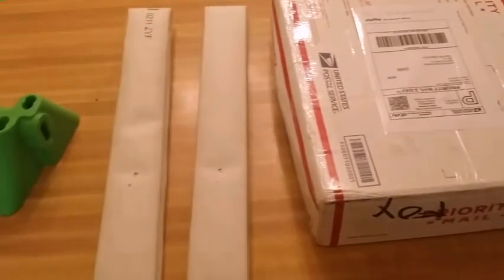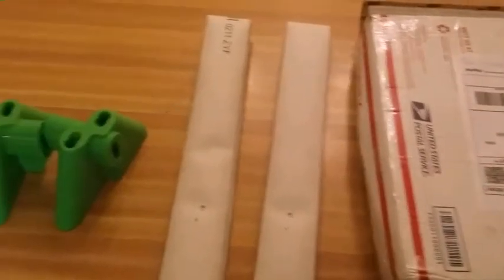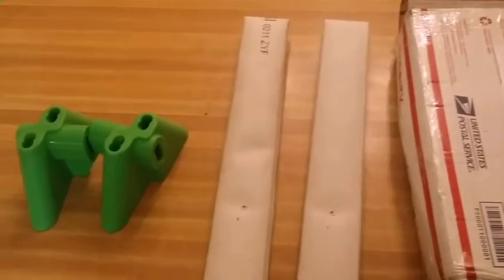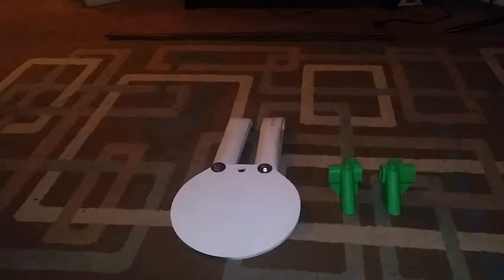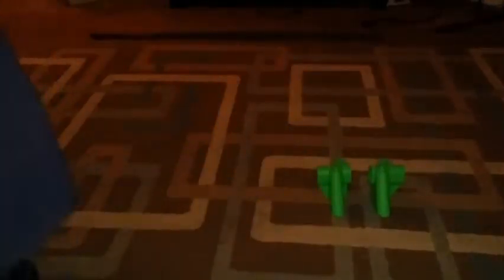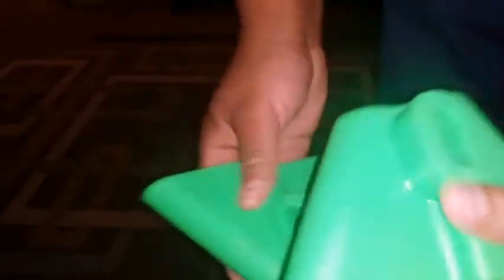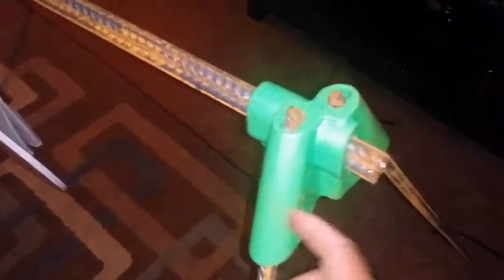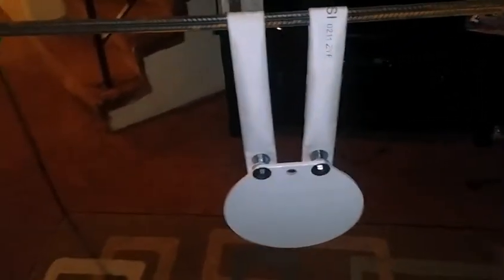Ar 500 steel 12" gong and last stand target stand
Budget steel shooting stand